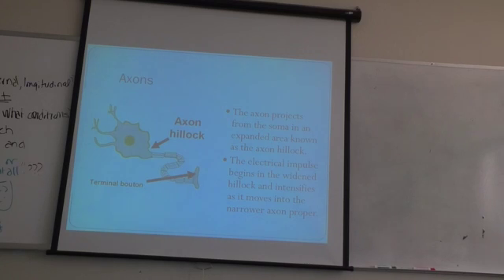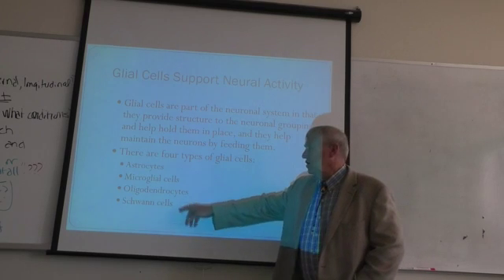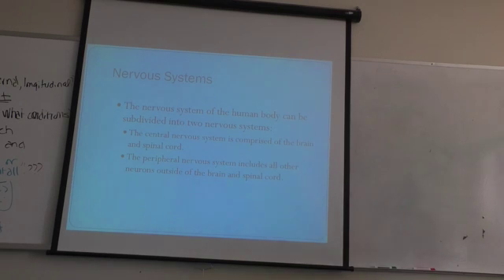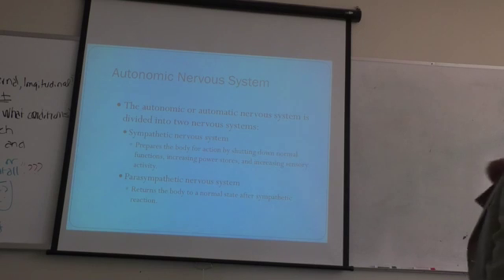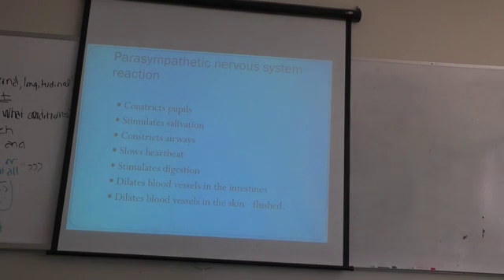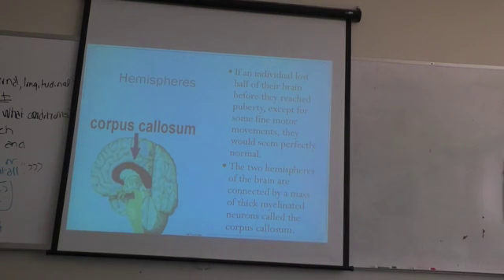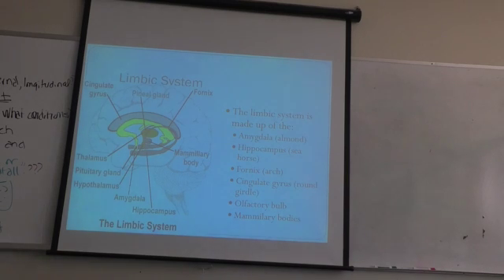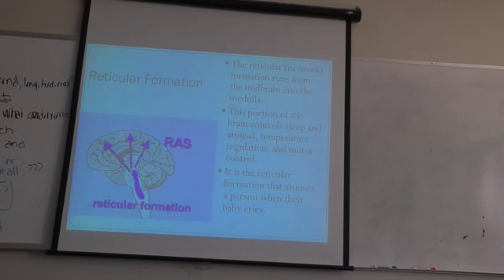Physiological Pschology 29 August